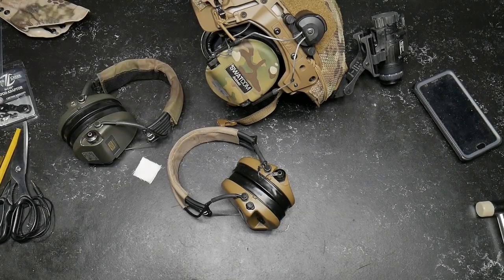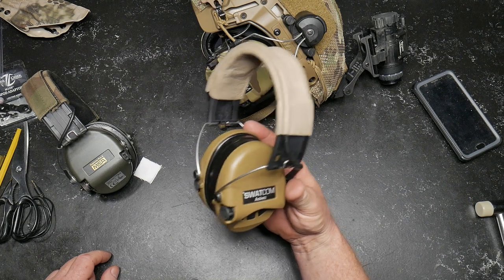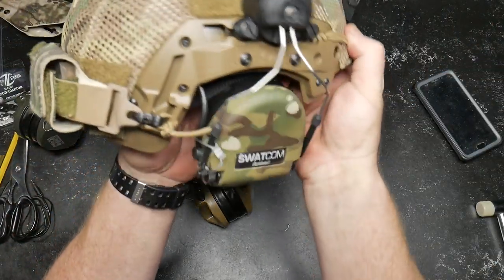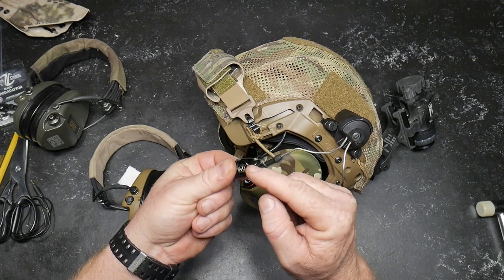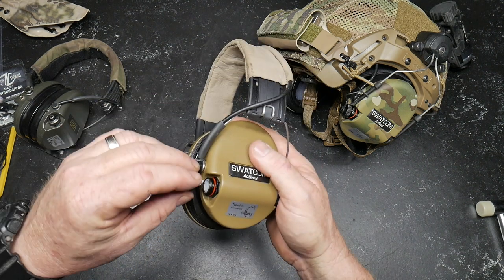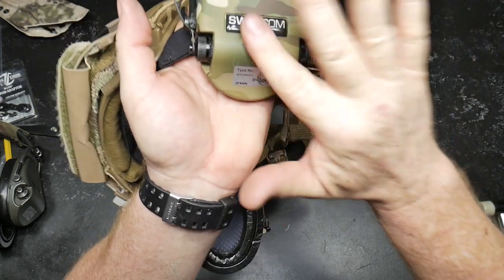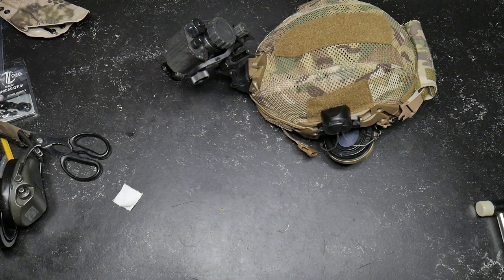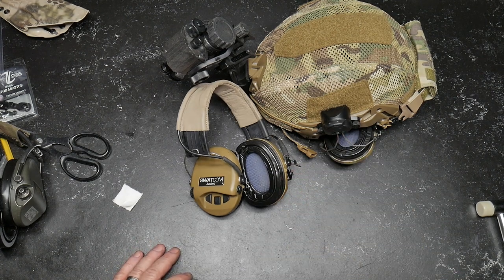Spring Noise Hack for MSA & SwatcomActive8 Headphones